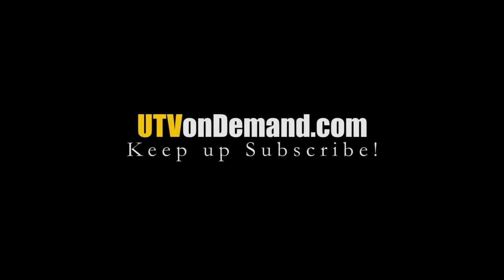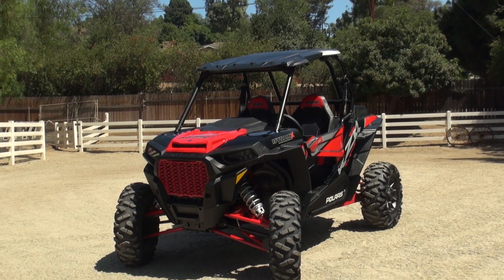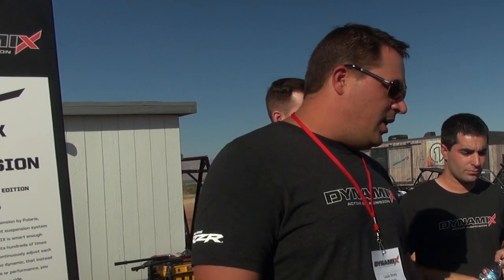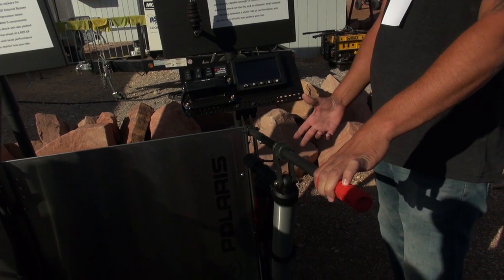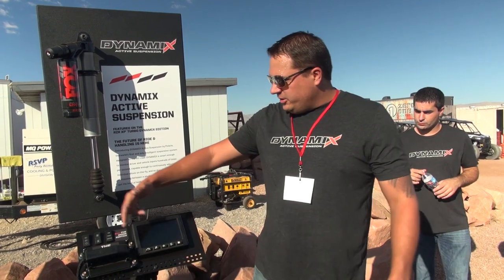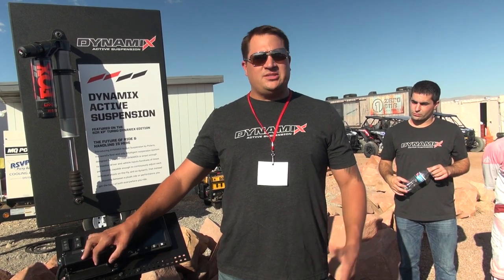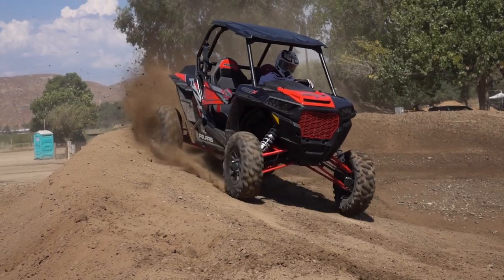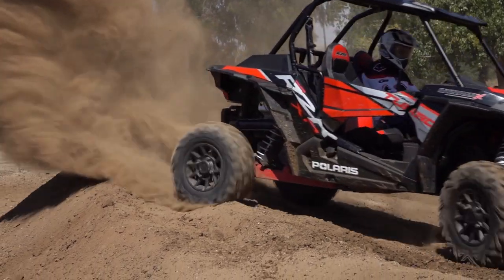Polaris RZR Turbo Dynamix Suspension In Depth Overview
Polaris provides the media with an in depth overview of how their new Dynamix, active suspension works on the 2018 Polaris RZR XP Turbo Dynamix Edition.